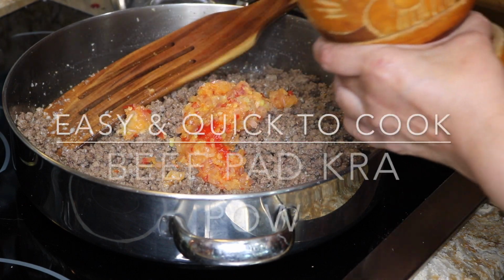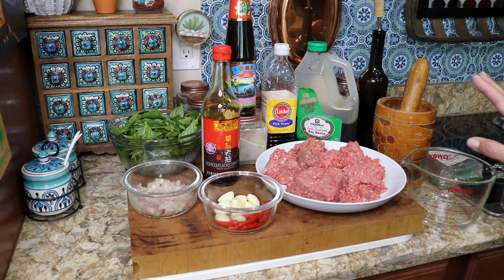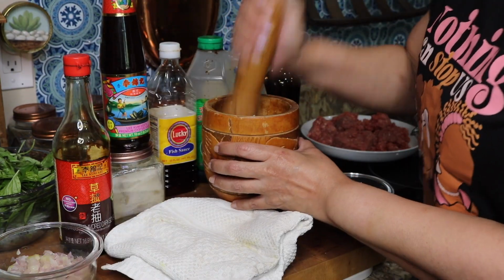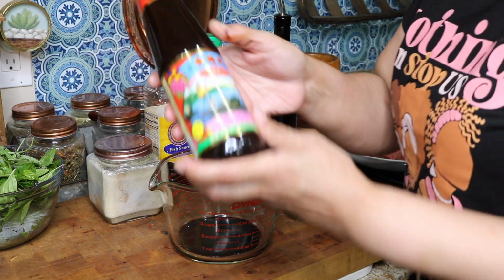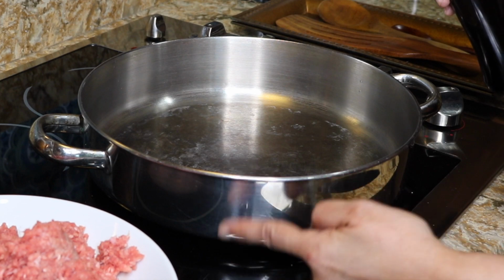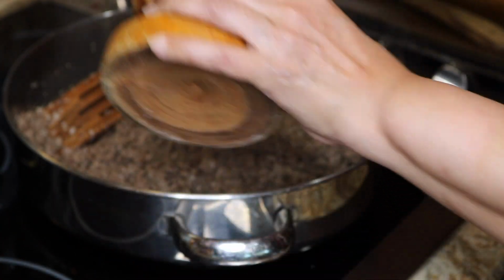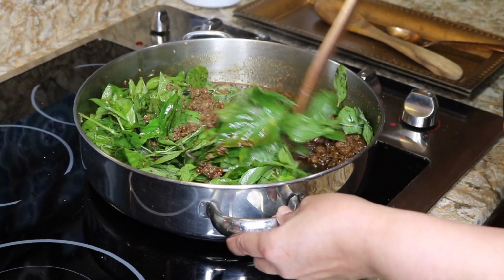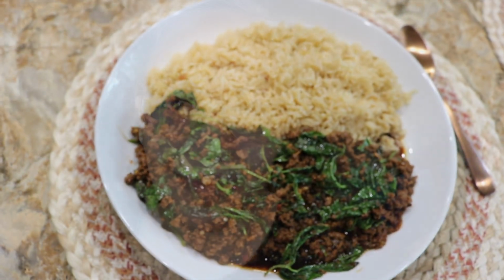SERIES: Ground Beef Dishes From Around The World | Thai Pad Kra Pow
Travel the world with these ground beef dishes, like Thai Pad Kra Pow, that are easy to cook with ingredients you can find in any grocery store. Done in under 30 minutes! This dish is bougie and budget friendly. Your friends and family will be impressed with your level of cooking this easy international deliciousness.

*NOT A SPONSORED VIDEO* This recipe can be made with TOFU or shredded Jack fruit for vegan option
Ingredients & measurements ( more or less measure with what your taste buds like, I say)
-Ground beef 85 to 15% is best for flavor & caramelization
-10 to 15 large garlic bulbs ( use less if you don't like garlic much, have we met tho?)
-lots of fresh Thai & Holy Thai basil or regular will do the trick as well
-neutral flavored oil
-Thai chill peppers ( about 6 if your brave add more but why would you? LOL)
-fresh shallots about 2 medium sized ones

*SAUCE INGREDIENTS & MEASUREMENTS
- 1 tbsp...Dark thick soy sauce, I used mushroom you can also use sweet thick soy sauce
-1 tbsp...fish sauce (taste add to meat when ready, cook 5 mins taste again, then add more if needed and you like that flavor as I do)
-2 tbsp...oyster sauce (vegan options are available
-1 tbsp...soy sauce
-1 tbsp...sugar
- 1/4 cup water

RICE RECIPE for Instant pot:
-Ratio's I cup water to 1 cup rice and so on, I made 4 cups so I added 4 cups water
-2 tbsp neutral flavor oil
-1 tbsp garlic powder
-1 tbsp onion powder
-2 tbsp chicken boulllion
-2 tbsp onion soup mix
HOW TO COOK RICE IN INSTANT POT:
*Wash & drain thoroughly the rice to remove traces of arsnic a& excess starch
*select saute function on instant pot
*add oil & all the seasonings stir well till blended
*add rice coat well with seasonings
*turn saute function off
*add the proper amount of water to rice ratio
*CLOSE & SEAL THE LID
*SELECT RICE COOKING FUNCTION

Thank you for your feedback and support, I really appreciate how it helps this channel grow.
Please let me know what type of Lifestyle content you'd like to see on this channel and I'll see what I can put together for our community.

Blessings of love & peace,
Cookie